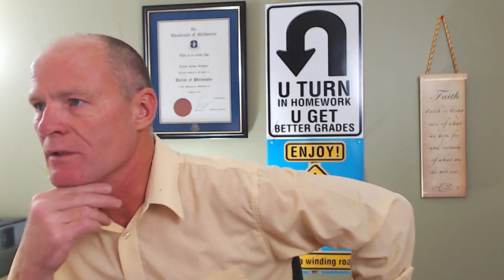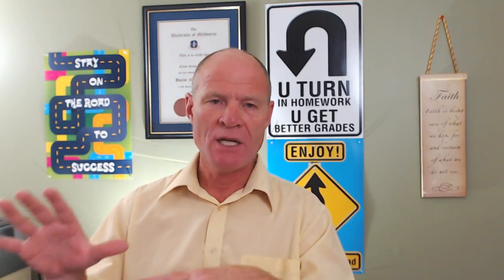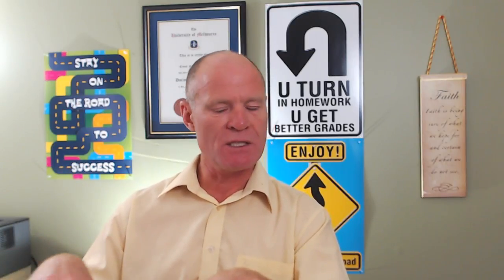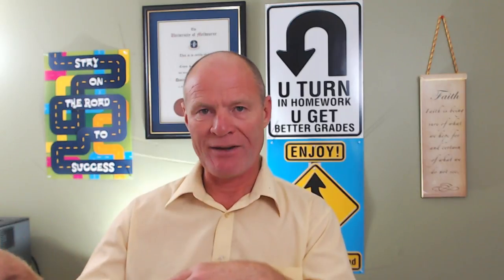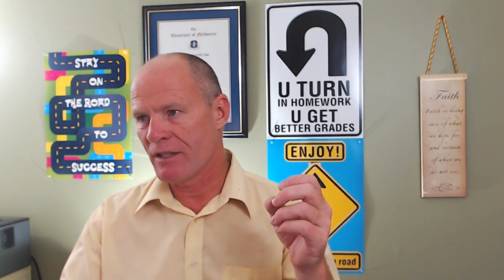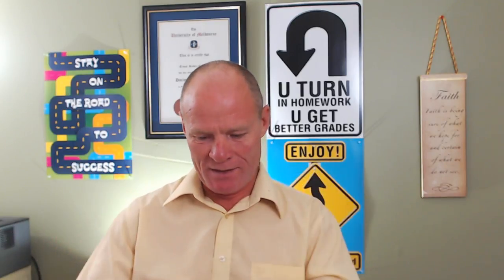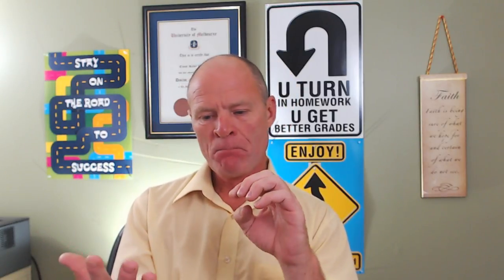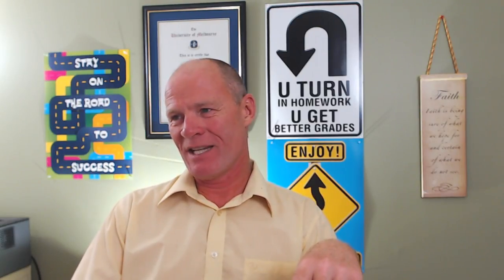Smart Strategies to Pass Your License Test 1st Time | SS #49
To be successful in any endeavour you must have a plan, work that plan, and celebrate the success along the way. Be sure to tune in to pass your road test and be successful in life. Also, live Q & A about passing your road test, driving, or starting a career as a truck or bus driver - be sure to tune in!

And we'll answer your questions about passing a road test too!

Do you have question about the road test?

Ask all your questions here with Dr. Rick August.

Learning to drive:

• Slow-speed manoeuvres;
• Speed & space management;
• Observations & communication;
• Signs, traffic laws, & knowledge;
• The road test procedure.

VIDEOS

School Signs and Zones :: Read and Interpret to Pass Your Road Test | Pass Your Road Test Smart